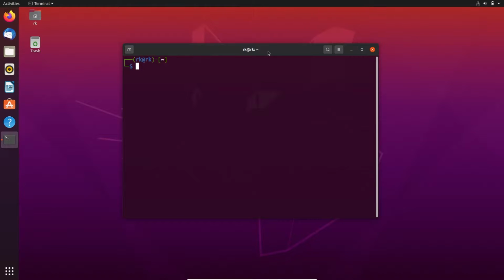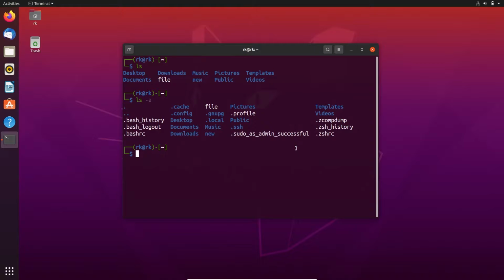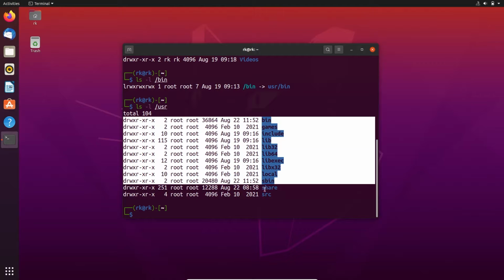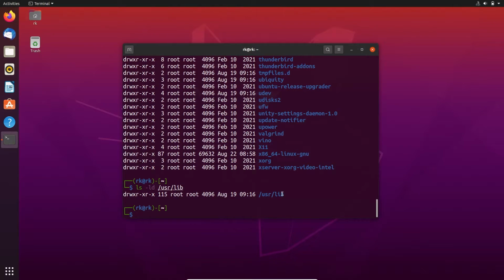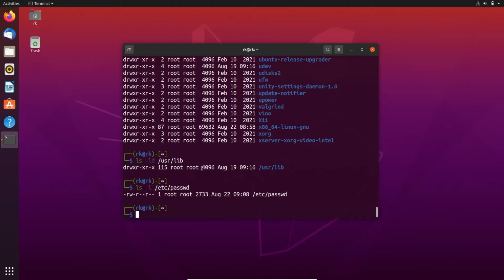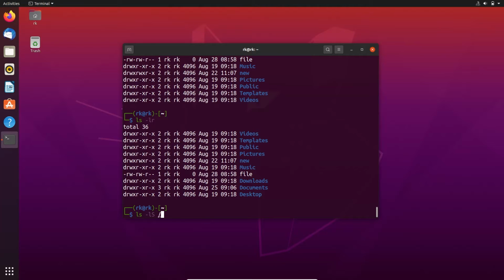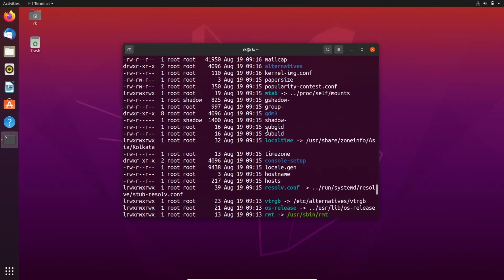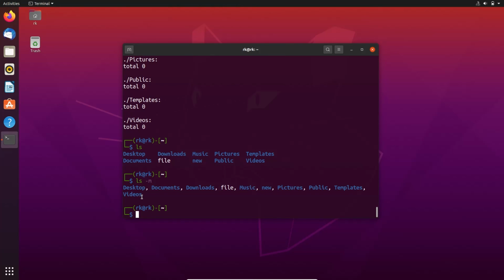Learn Linux #4 - ls Command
Hello everyone, In this video we see how to show files and folders in terminal using ls command.